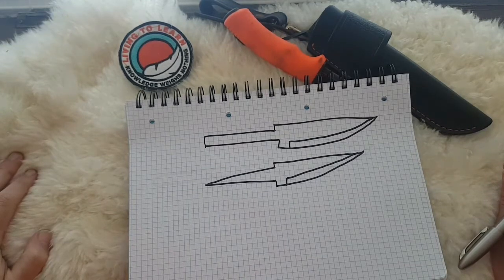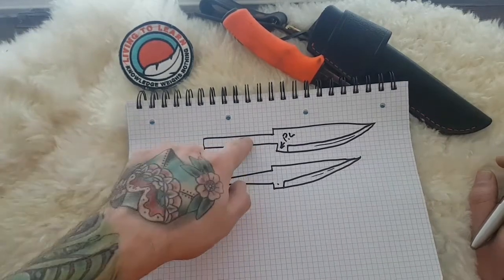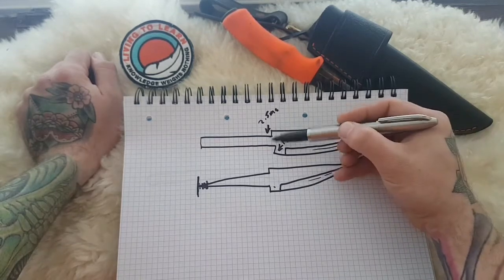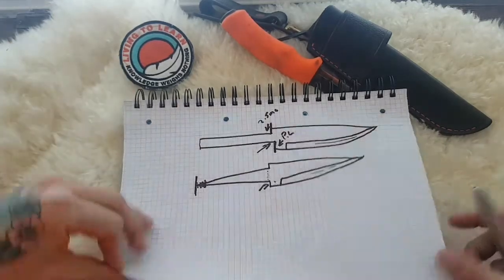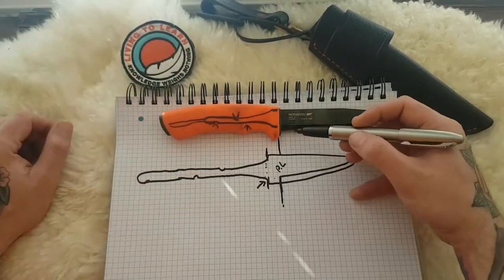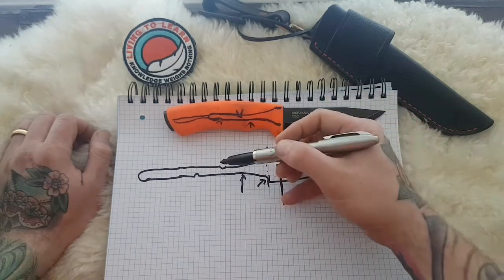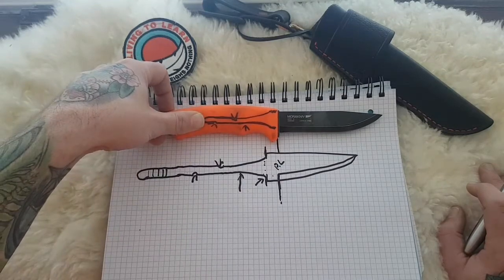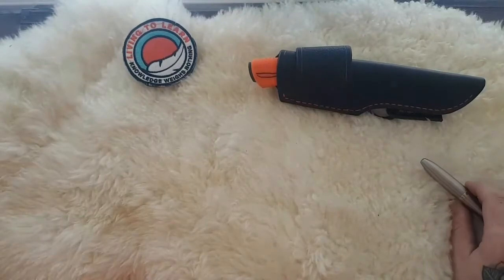Mora handles. L2L community questions.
a brief look at tail tang knives and how Mora have over come the hurdles of producing these knives.